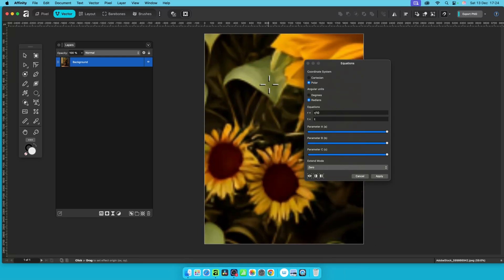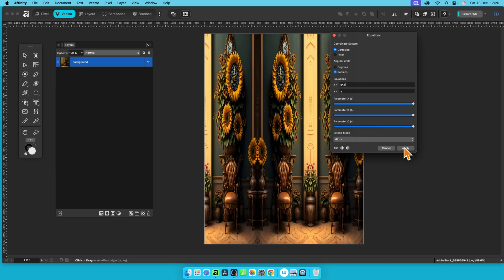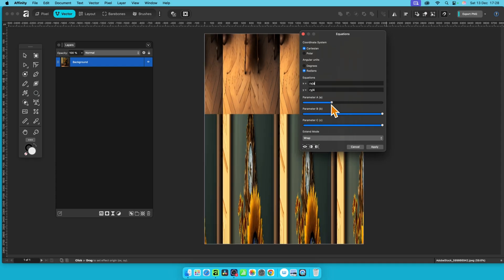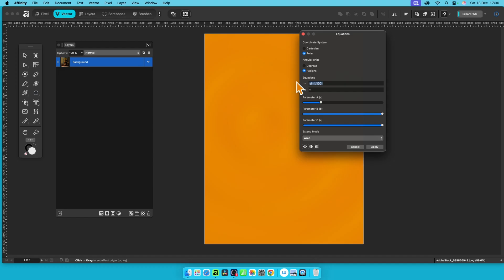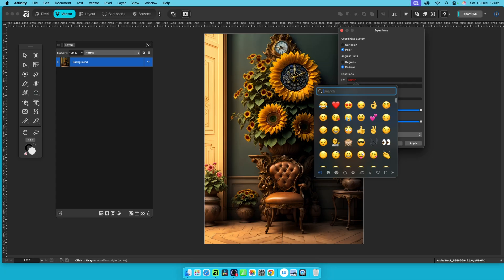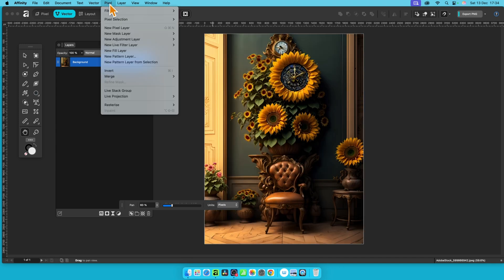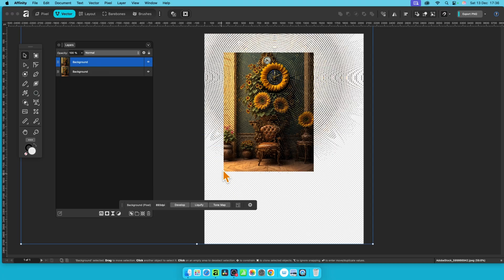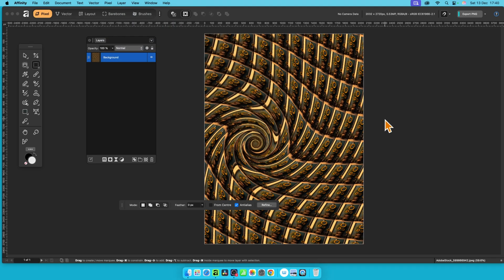AFFINITY 3 Equations Filter Transforms | How To Canva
Affinity 3 How to use the powerful equations filter in Affinity, use to create distortions, fun house mirrors, wraps and more